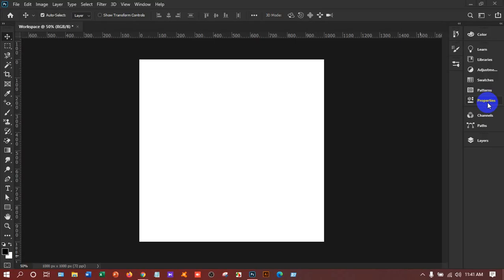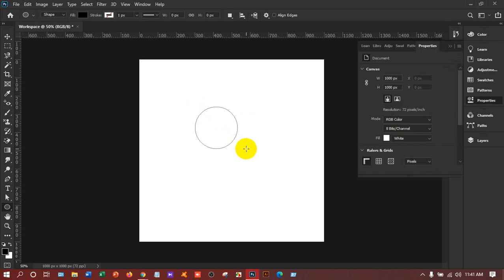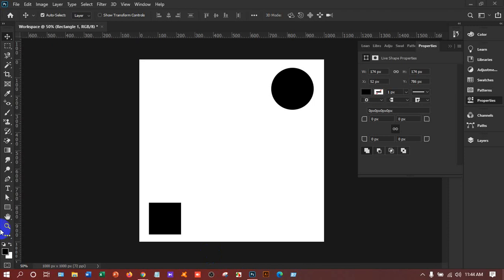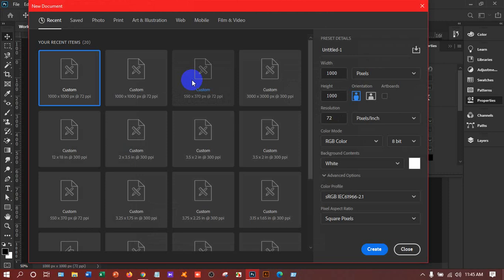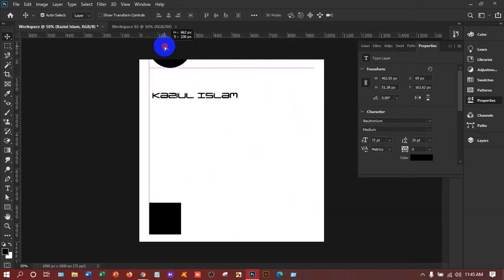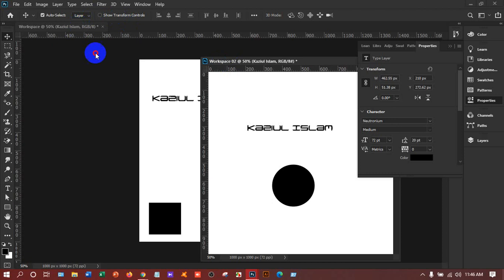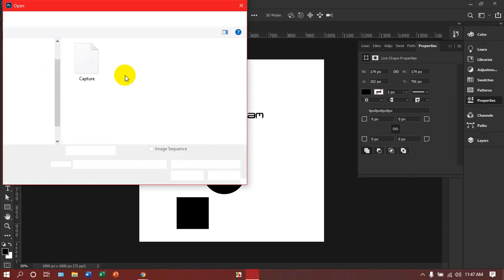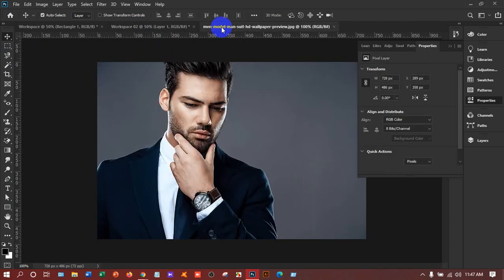Photoshop Move Tool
In this video I am going to show you the customization of Photoshop.